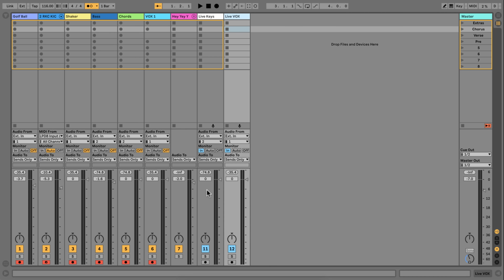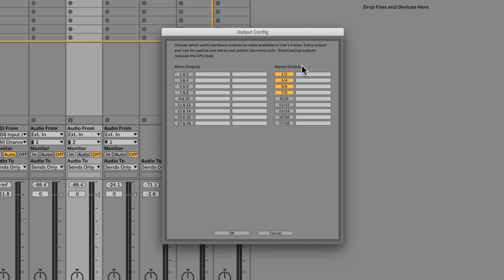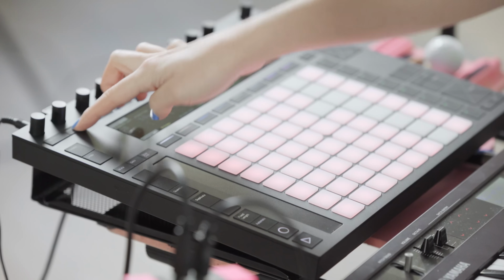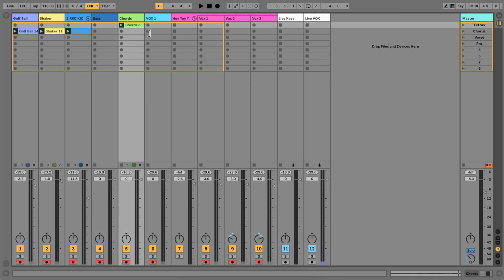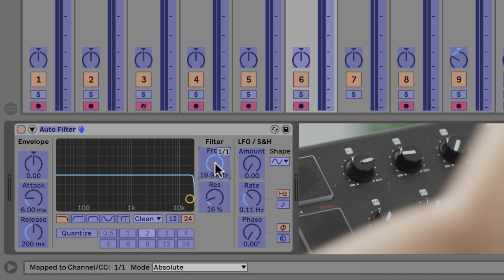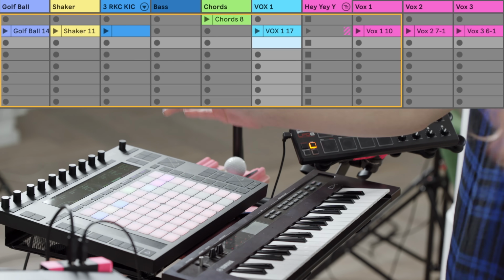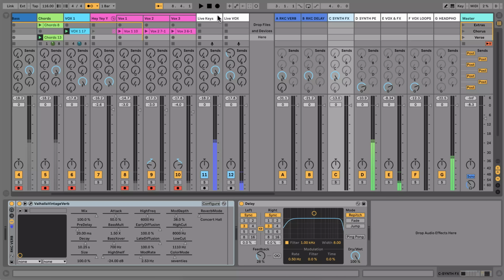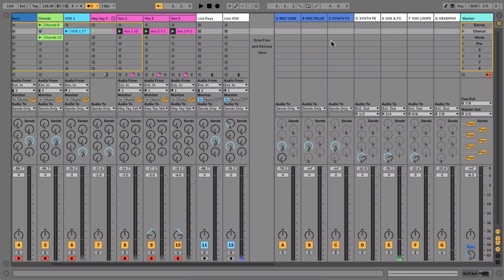Made in Ableton Live: Rachel K Collier on live looping, organizing Live Sets and more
Check out Rachel K Collier using looping channels and intuitive audio routing to make an uplifting club track shaped by the sound of her own voice.

00:00 Intro
00:13 Set-Up
03:25 Drums
05:05 Chords
06:08 Vocals
08:35 Verse
09:35 Preparing a live looping performance
13:10 Song performance